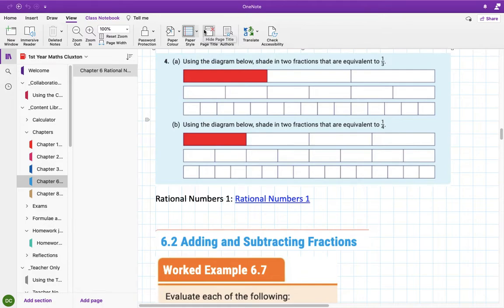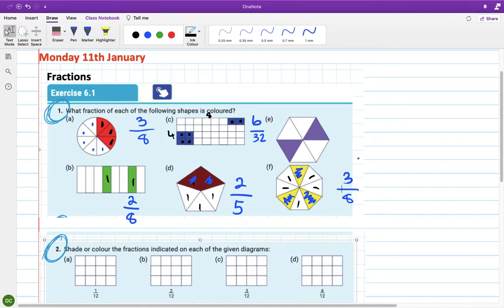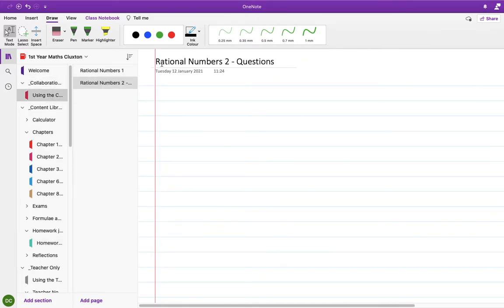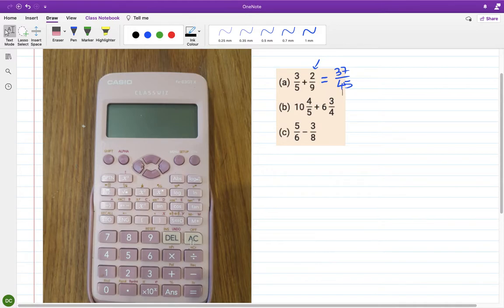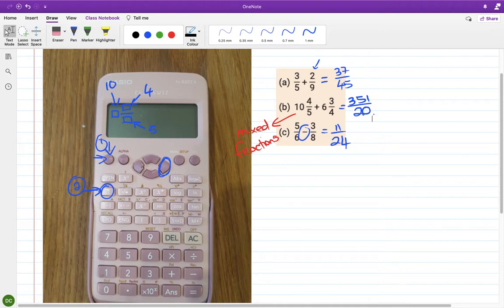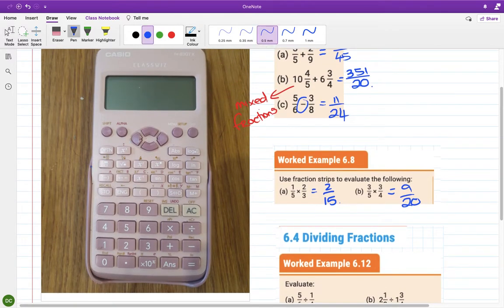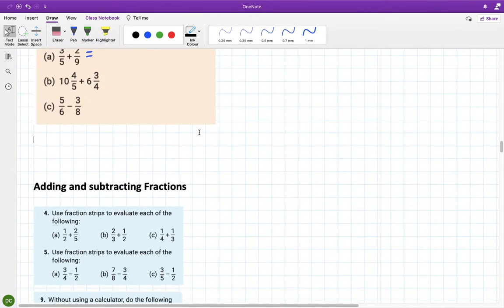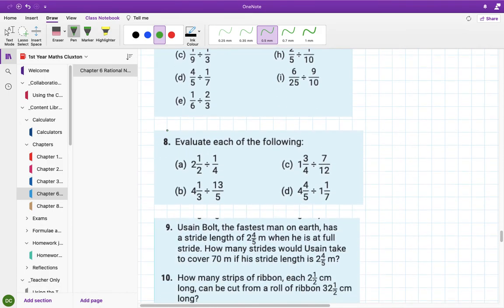Rational Numbers 2